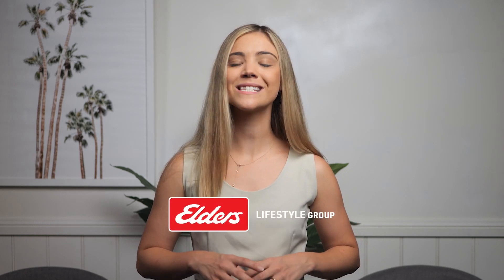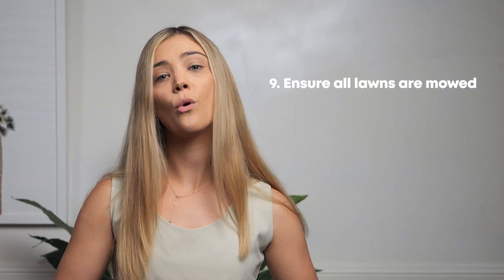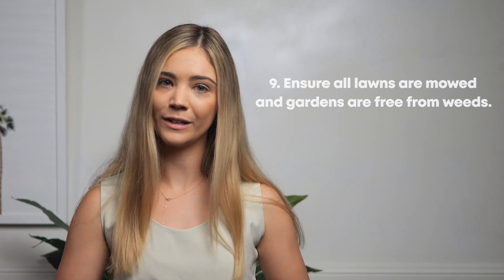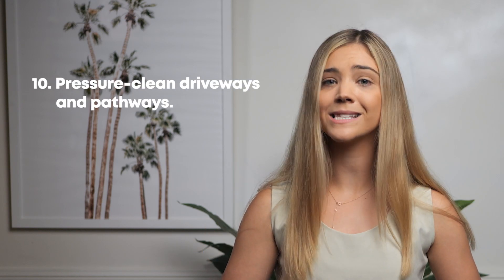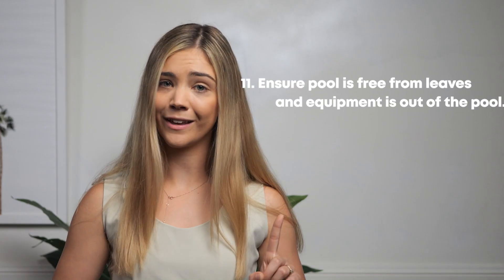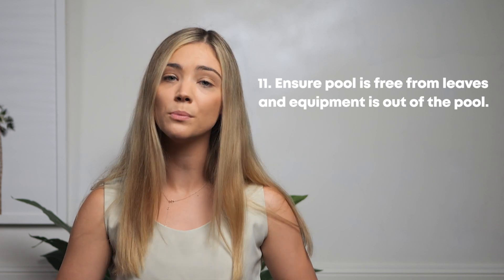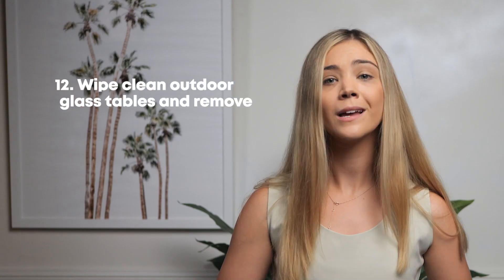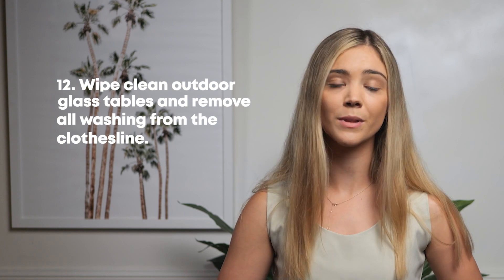Onboarding With Elders Lifestyle Group | Top Tips for Prep